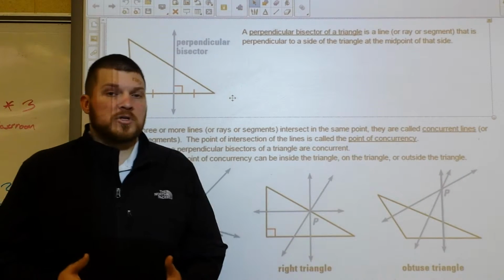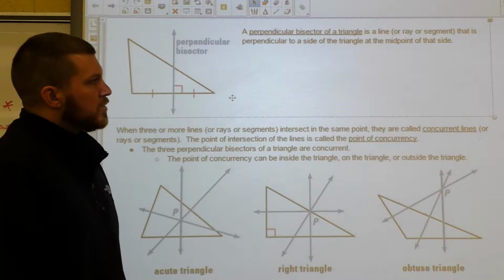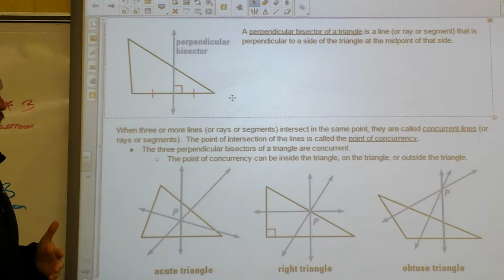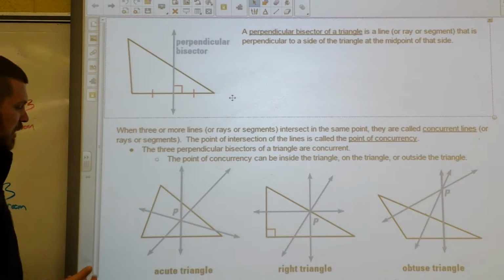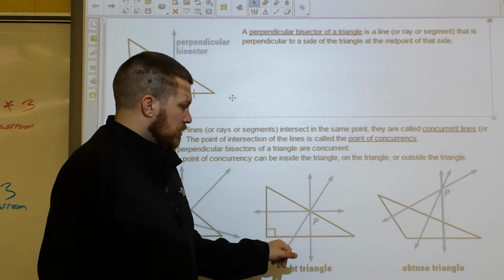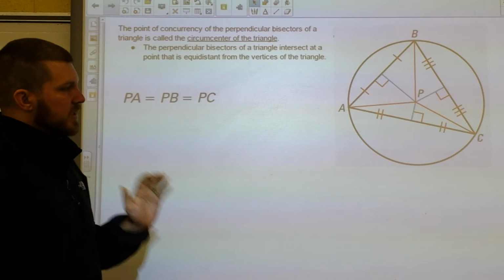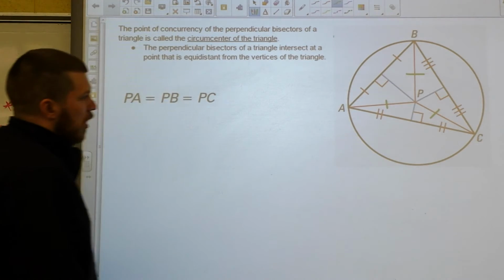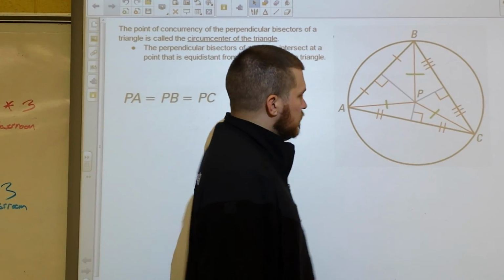7 - Perpendicular Bisectors of Triangles